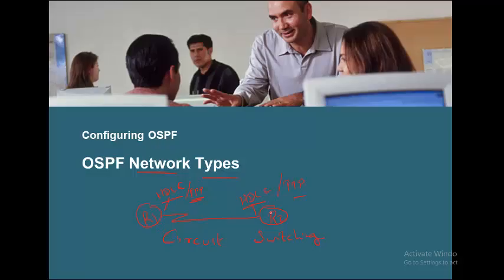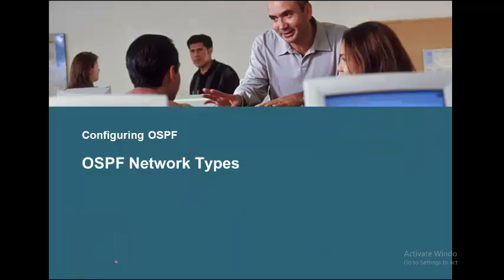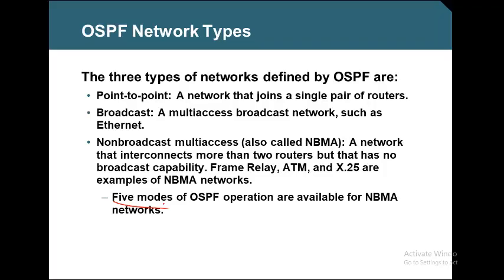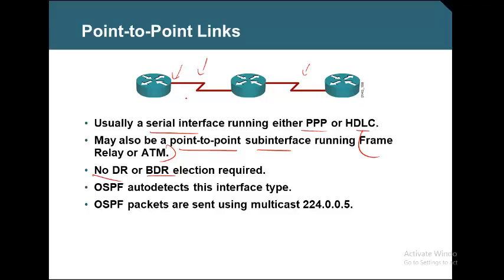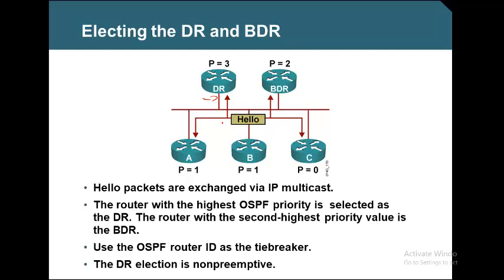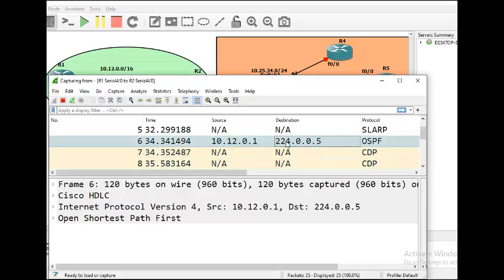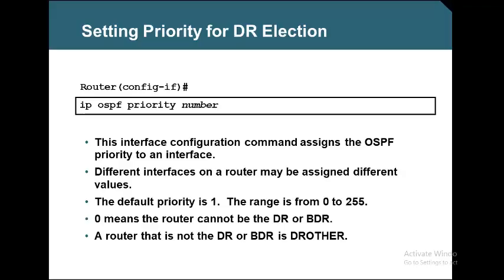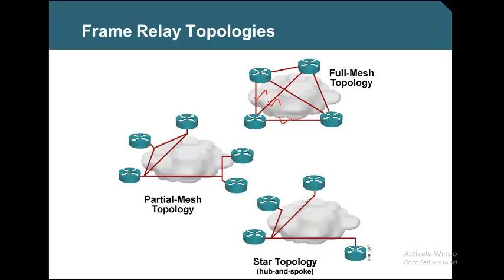Sa 16 CCNP OSPF Part 7